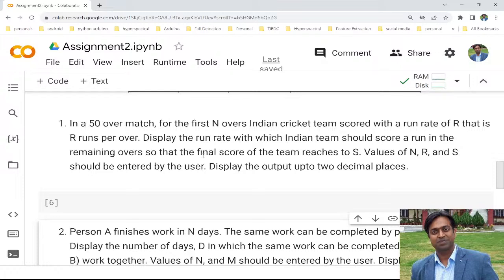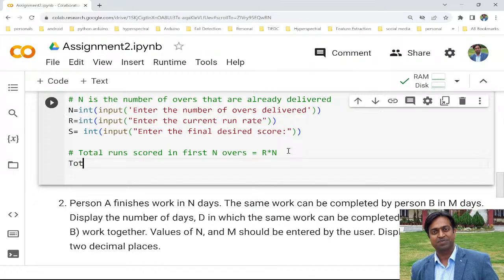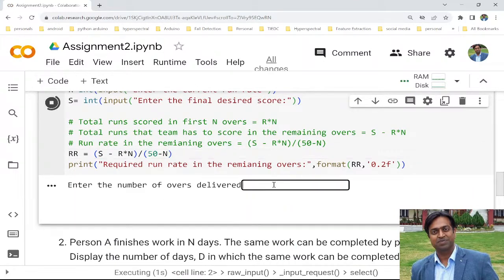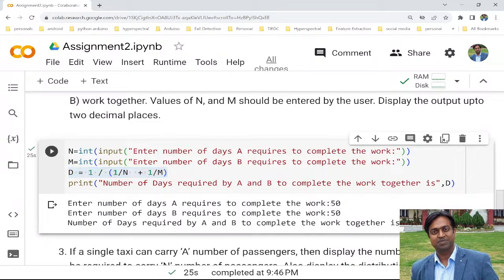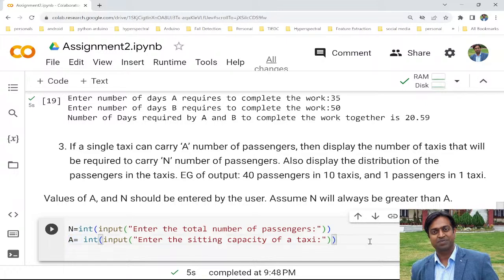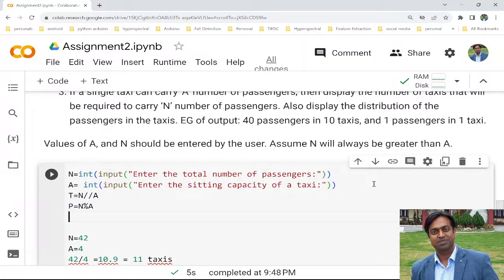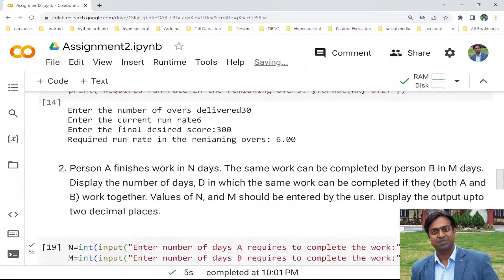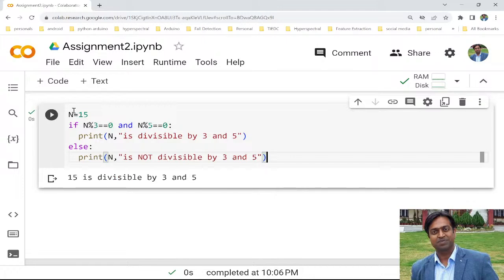Python_Lec12: Solutions of Assignment 2 based on Arithmetic, Relational and Logical Operator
Solutions of the following problems based on Arithmetic, Relational and Logical Operator will be discussed in this lecture:
1. In a 50 over match, for the first N overs Indian cricket team scored with a run rate of R that is R runs per over. Display the run rate with which Indian team should score a run in the remaining overs so that the final score of the team reaches to S.
Values of N, R, and S should be entered by the user. Display the output upto two decimal places.

2. Person A finishes work in N days. The same work can be completed by person B in M days. Display the number of days, D in which the same work can be completed if they (both A and B) work together.
Values of N, and M should be entered by the user. Display the output upto two decimal places.

3. If a single taxi can carry ‘A’ number of passengers, then display the number of taxis that will be required to carry ‘N’ number of passengers. Also display the distribution of the passengers in the taxis.
Values of A, and N should be entered by the user. Assume N will always be greater than A.

Audience may ask questions through the comment box on YouTube.